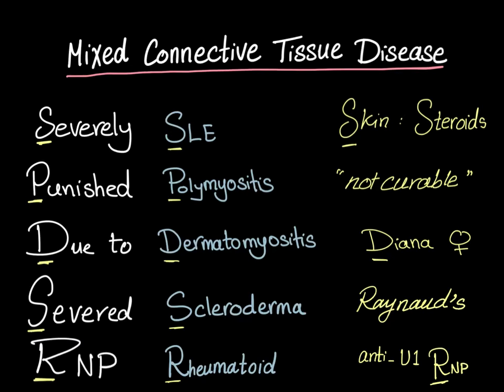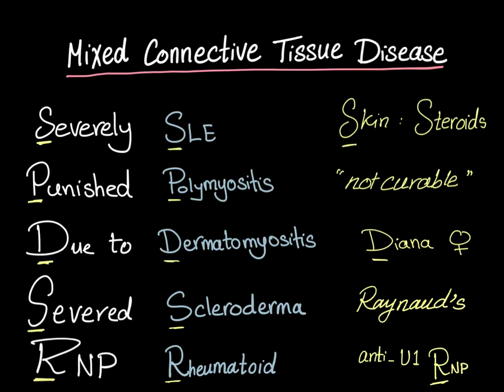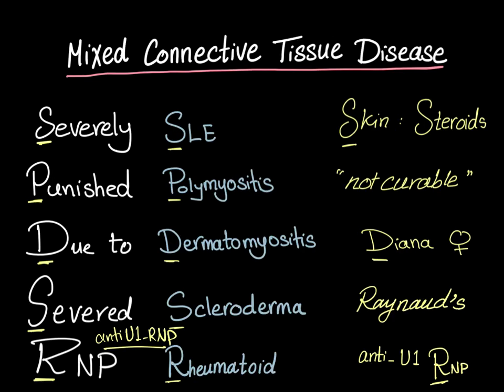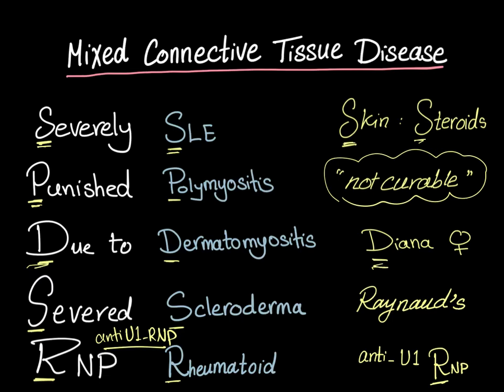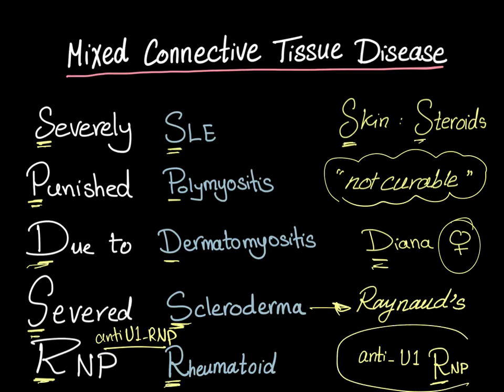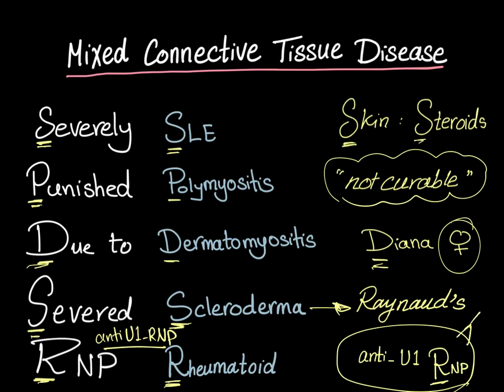Mixed Connective Tissue Disease (MCTD) - mnemonic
► Right Now! You can get access to all my hand-written hematology video notes (the notes that I use on my videos) on Patreon...There is a direct link through which you can view, download, print and enjoy! Mixed connective tissue disease is an overlap of many connective tissue diseases together (Systemic Lupus Erythromatosis "SLE", Polymyositis, Dermatomyositis, Scleroderma, Rheumatoid arthritis).
This disease can have severe symtoms, such as myalgia, GI symptoms, Raynaud's phenomenon, Skin lesions).
Learn all these diseases in this mnemonic!
If you like my videos, please consider leaving a tip